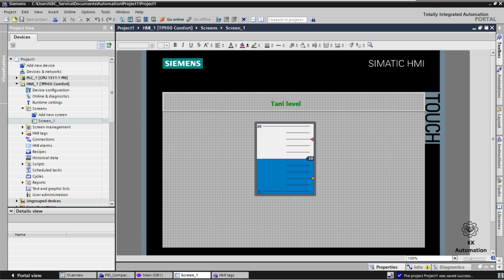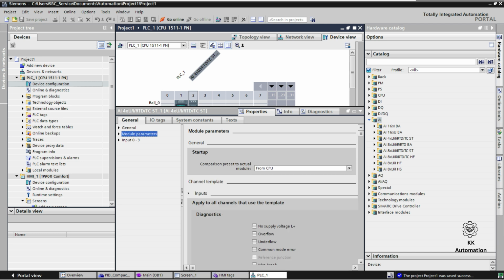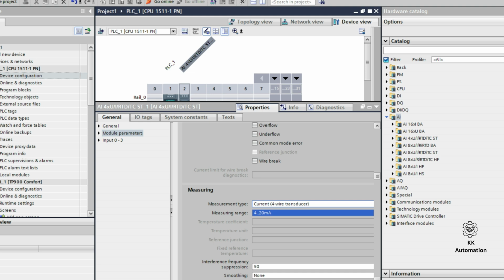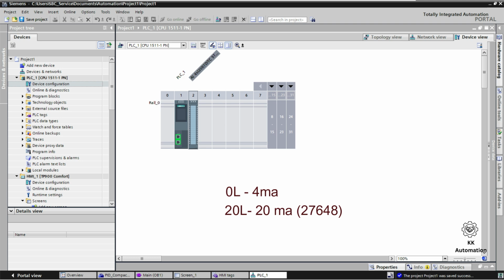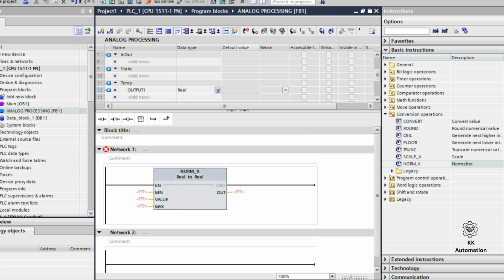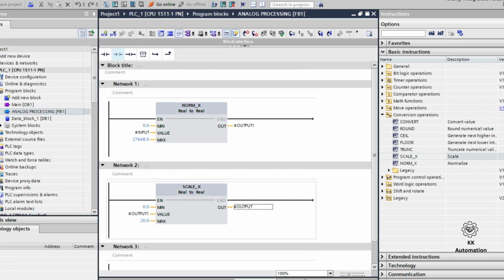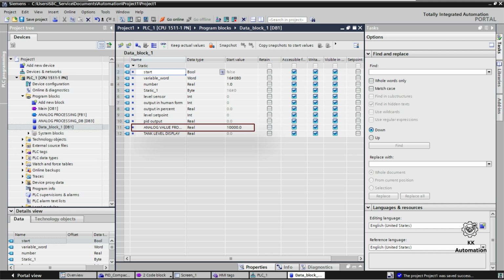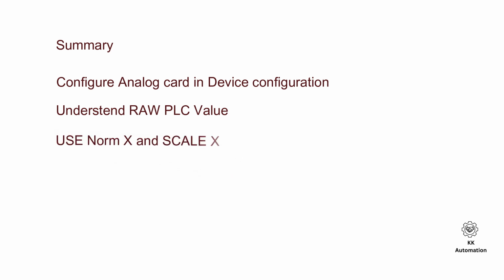Linear Scaling: From Sensor to Display in Siemens PLC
Welcome to today's tutorial, where we focus on processing analog inputs for an HMI display. We'll show you how to map an analog input range with corresponding 4-20mA signals within the Siemens TIA Portal software, covering the configuration steps and concluding with downloading the program to the PLC. This video demonstrates how to use scaling and interpret sensor data effectively, highlighting the crucial difference between input vs output signals.